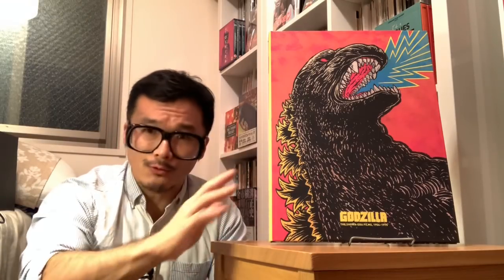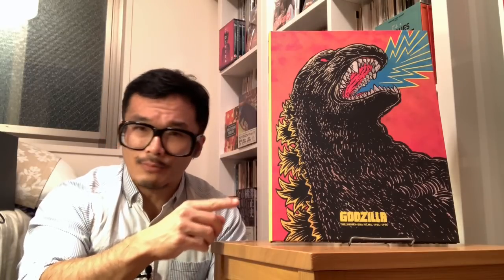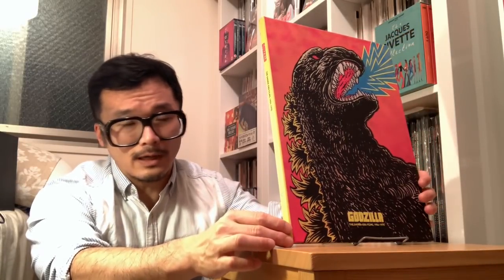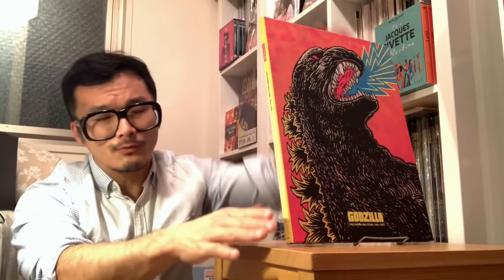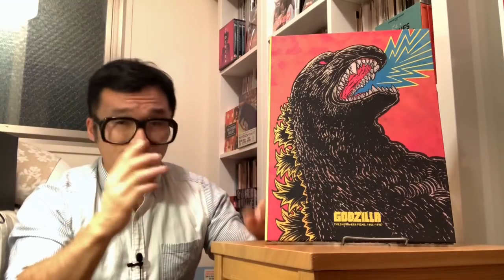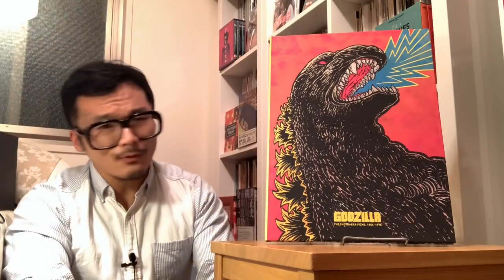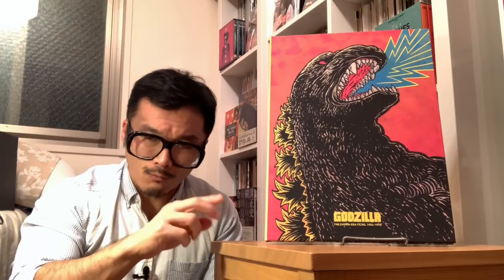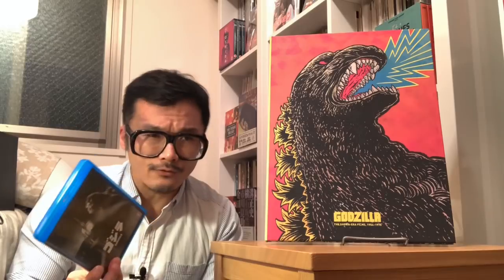The Criterion Collection GODZILLA SHOWA ERA Set (1 of 7): First Impressions